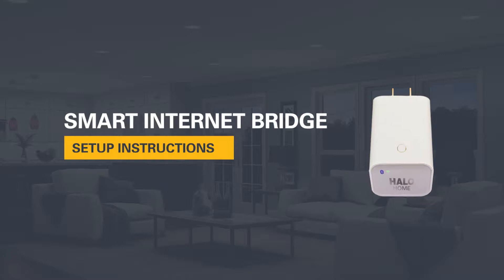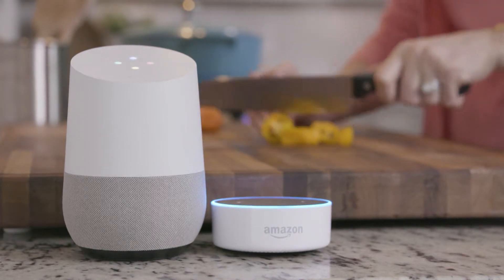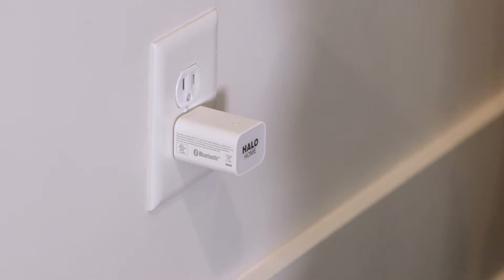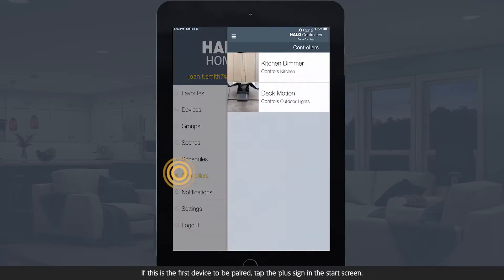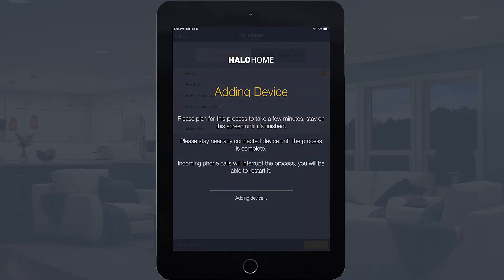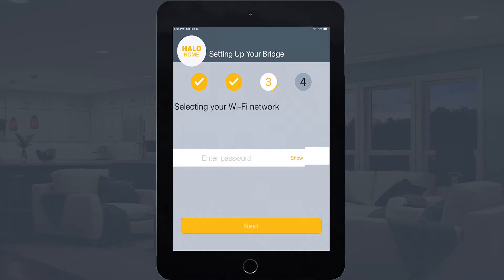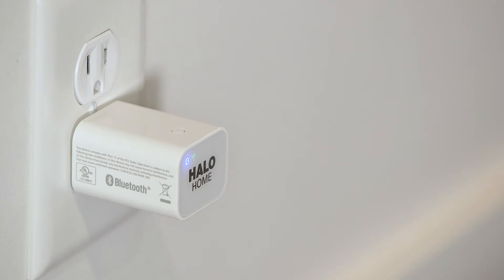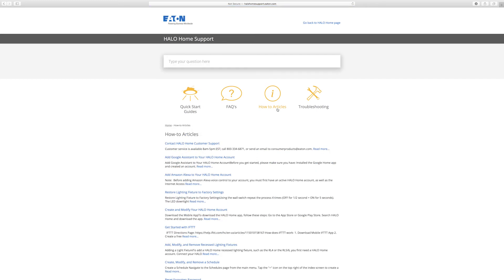HALO HOME - Smart Internet Access Bridge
HALO HOME - Smart Internet Access Bridge App Set-up and Installation Instructions